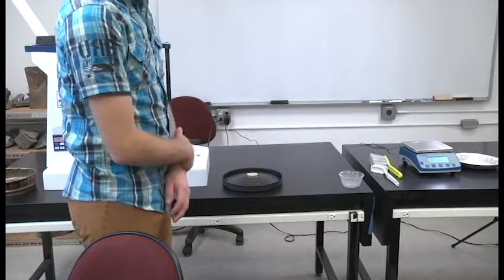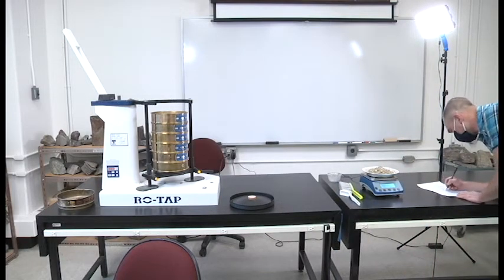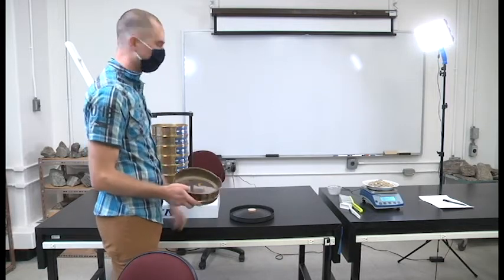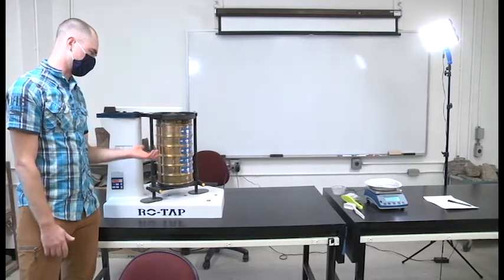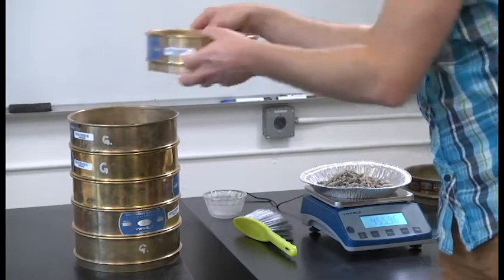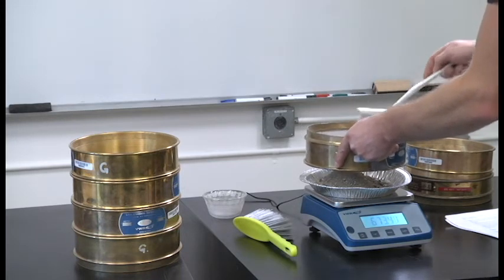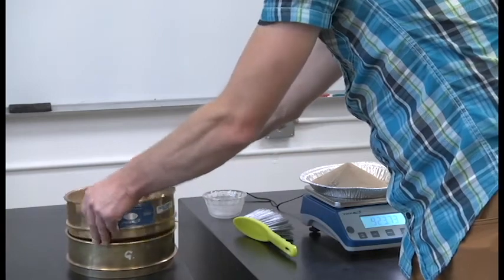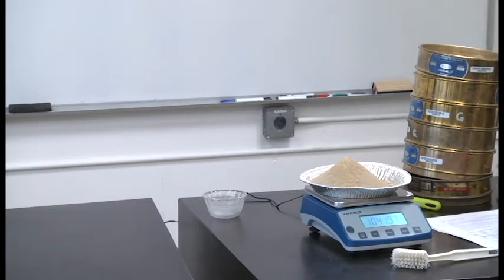GLGY 571 - Engineering Geology - Grain Size Analysis Demo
This video demonstrates the lab procedure for grain size analysis of coarse-grained soils. This test is used for engineering classification of soils using the USCS system. The video is uploaded for use with the GLGY 571 (Engineering Geology) course at the University of Calgary.